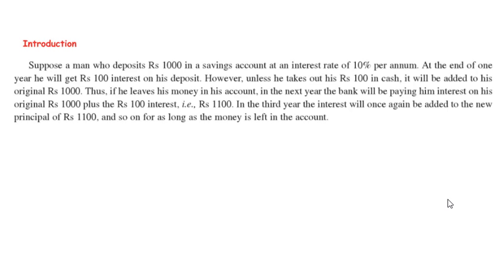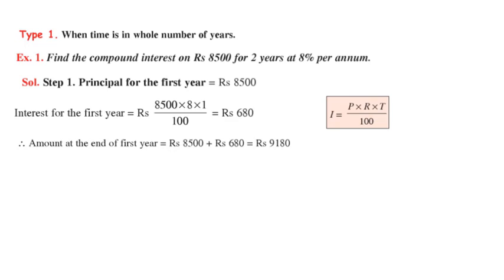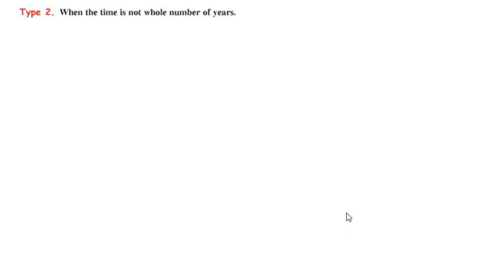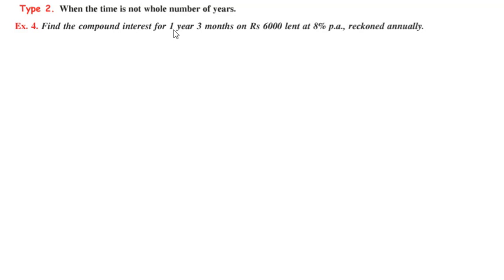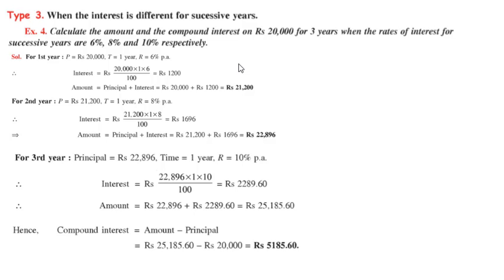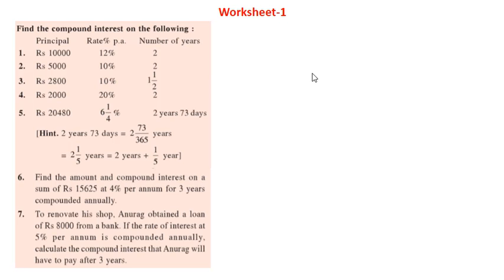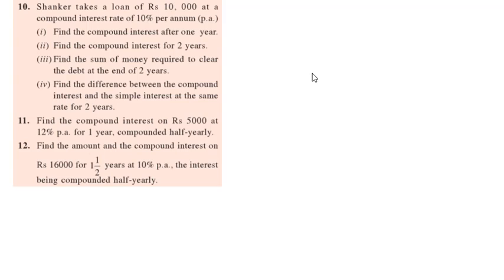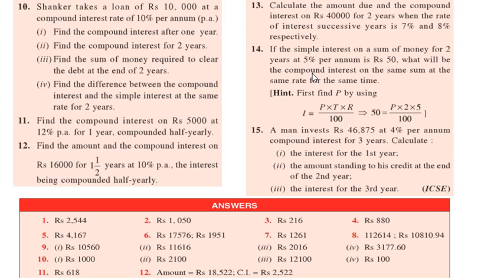ICSE | Class IX | Mathematics | Compound Interest | Lecture 1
Thank you to : Schand's ICSE Mathematics
(O.P. Malhotra, SK Gupta and Anubhuti Gangal)